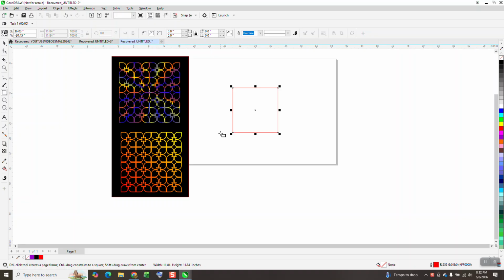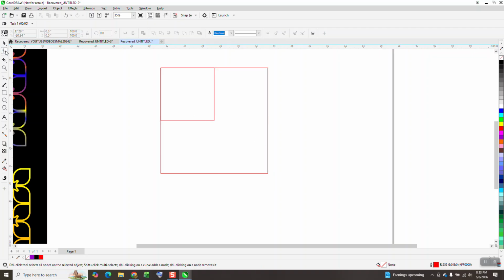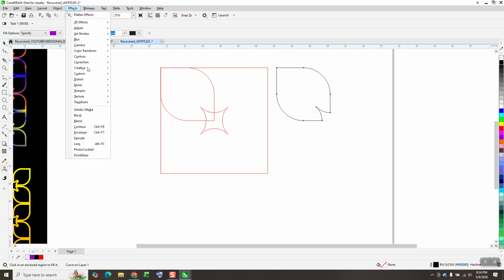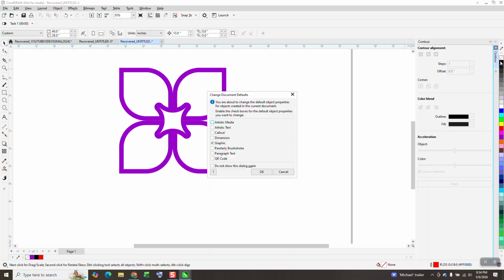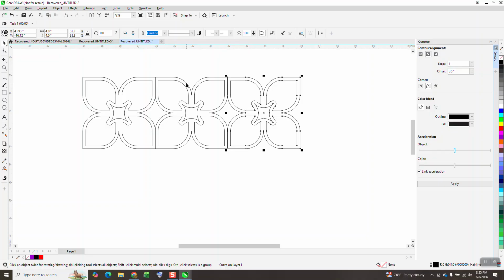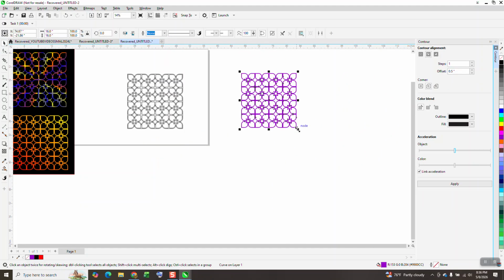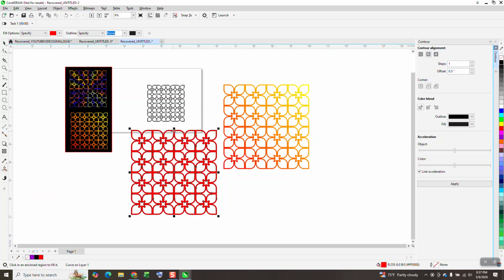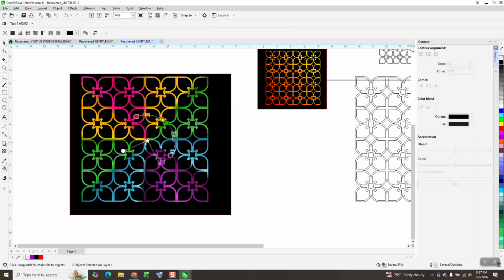Corel Draw Tips & Tricks Draw this Seamless Pattern